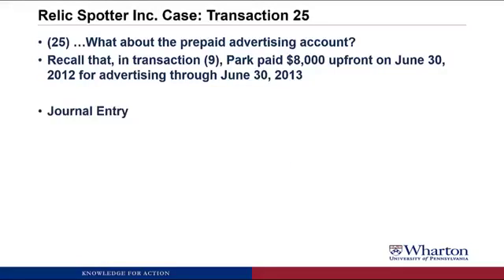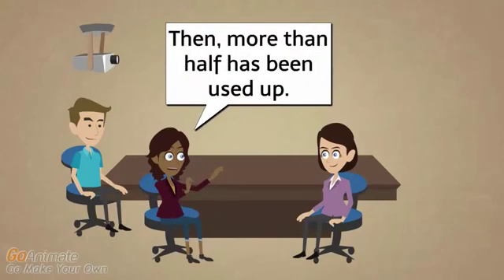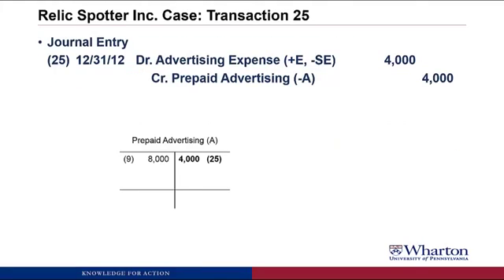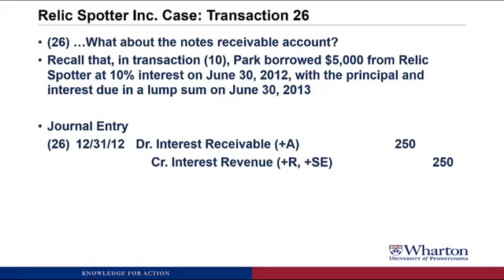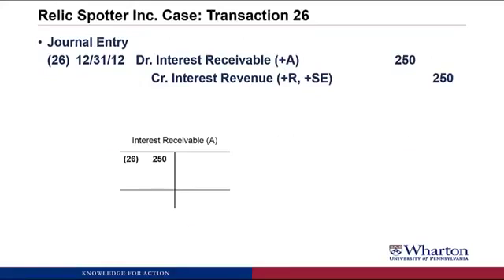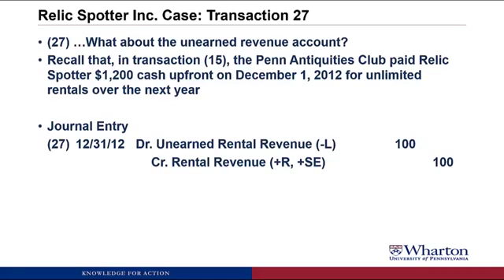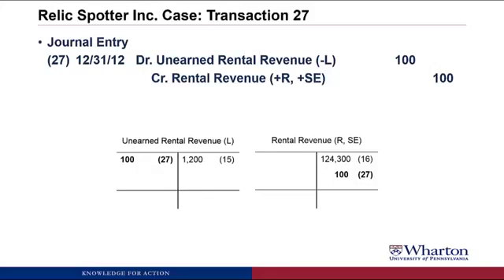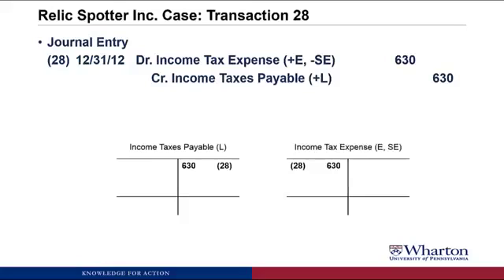An Introduction to Financial Accounting 2 6 Relic360P